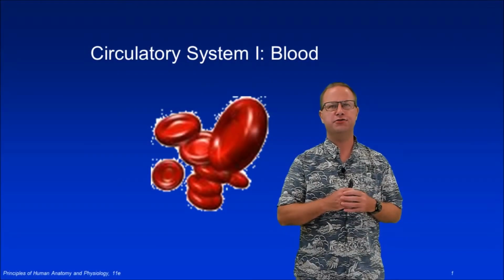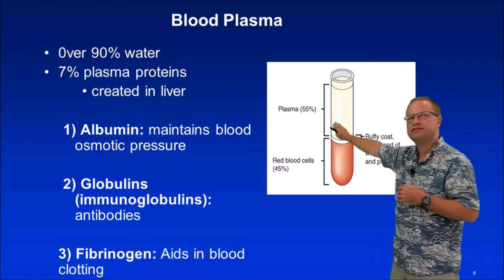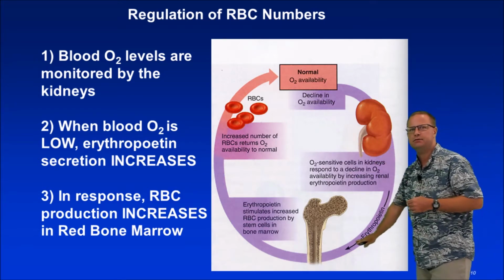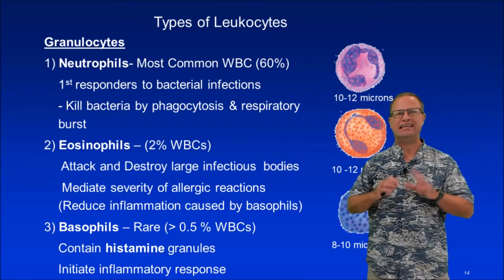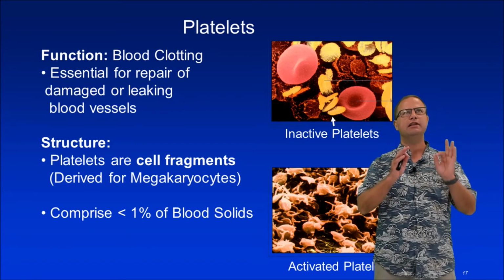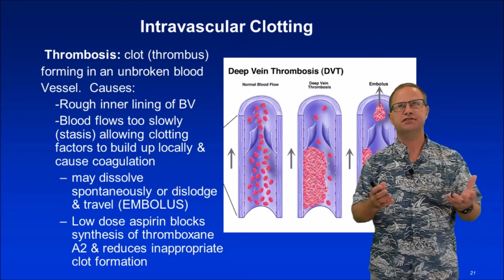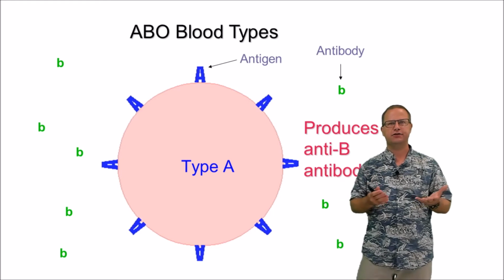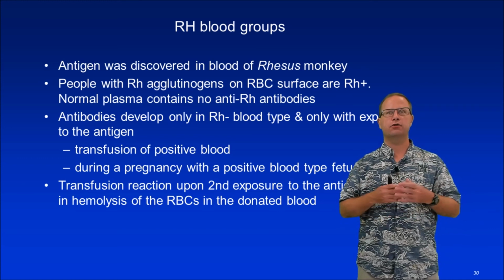Blood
This video lecture gives a brief introduction to the components and functions of blood.  Topics covered include functions of the various blood cells and formed elements, components of plasma, hemostasis (clotting), and blood typing.